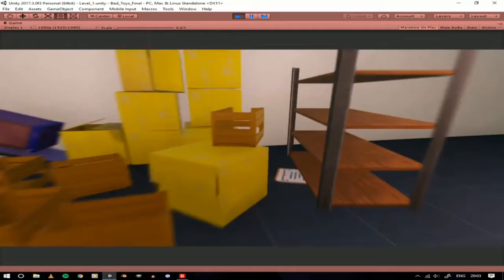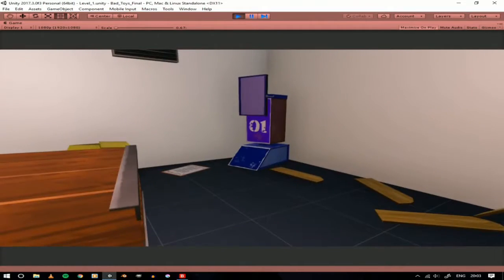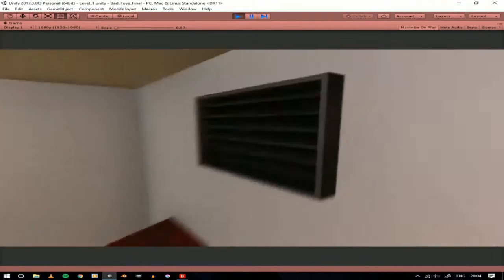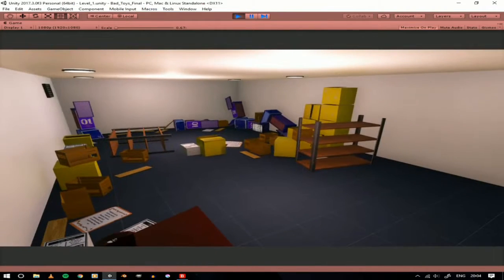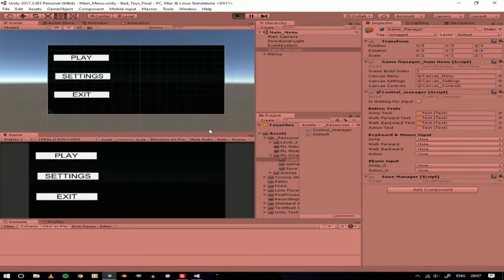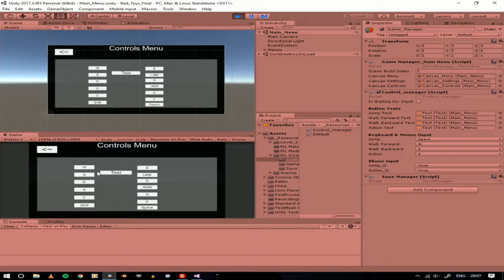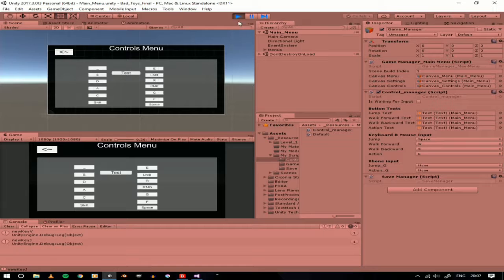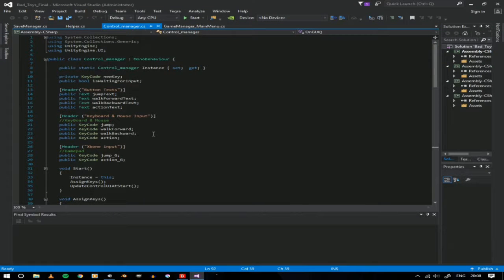Indie Dev Diary #1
My 2 week update into game development and I'm currently working on a Input Manager with rebindable keys for both keyboard & mouse and xbone controller.